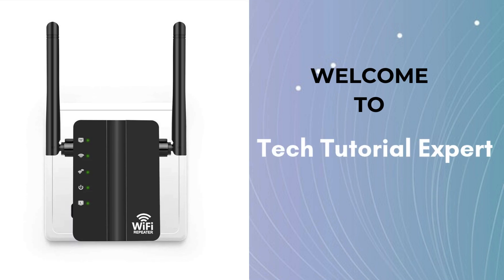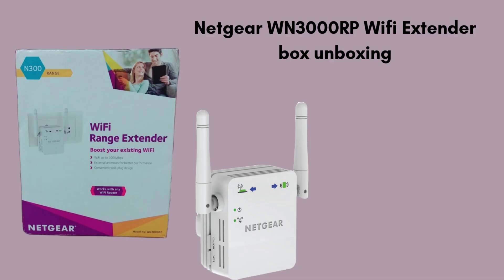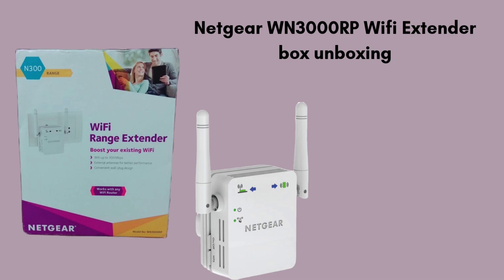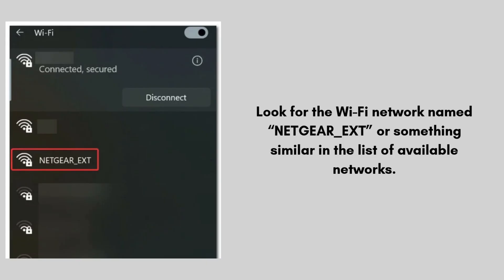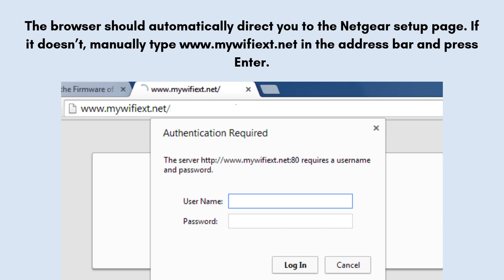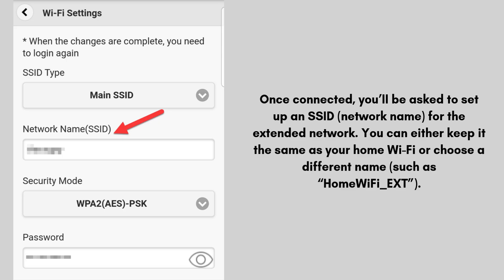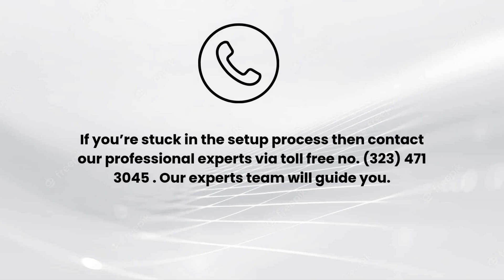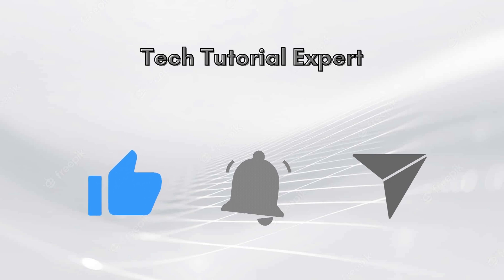Step by Step Guide to setup Netgear WN3000RP wifi extender | Setting up Netgear WN3000RP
In this video, we guide you through the step-by-step process of setting up your Netgear WN3000RP Wi-Fi extender. Learn how to properly connect the extender to your existing Wi-Fi network, configure the settings using the setup wizard, and optimize its placement for better signal coverage.
00:00 Welcome to tech tutorial expert
00:16 how to setup Netgear wn3000rp wifi extender : intro
00:52 product unboxing
01:34 complete guide to setup Netgear wn3000rp wifi extender
04:15 Helpline